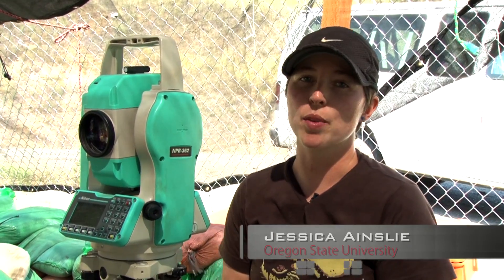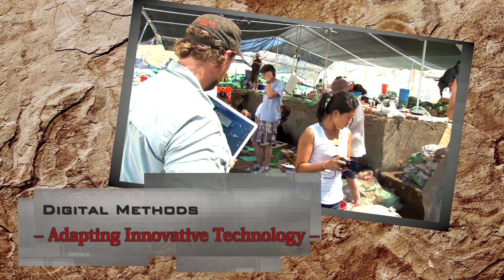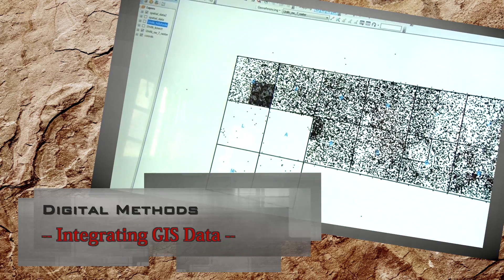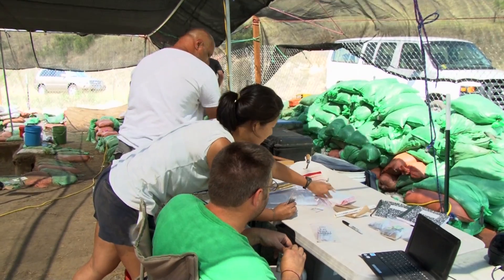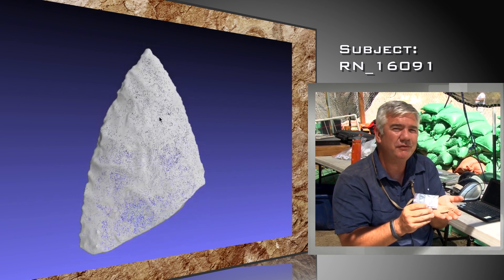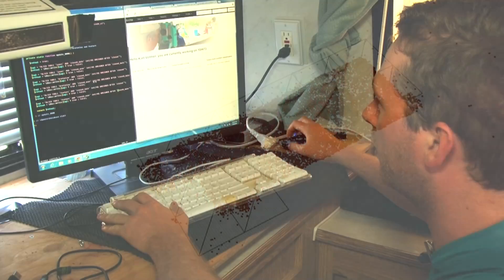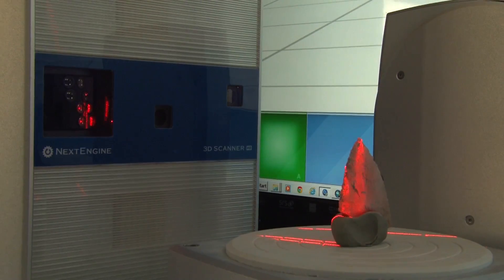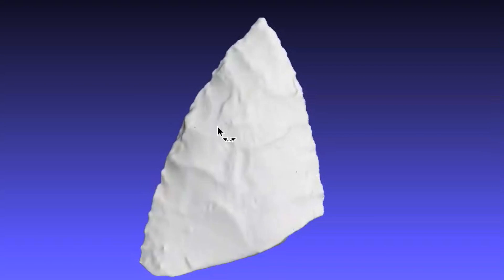Digital Archaeology at Cooper's Ferry